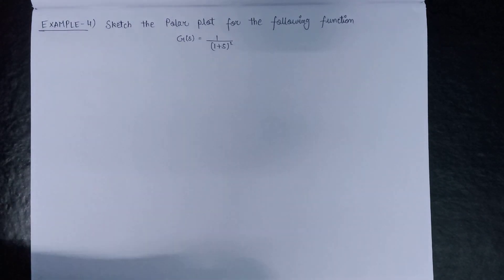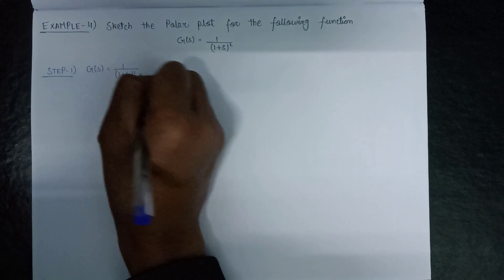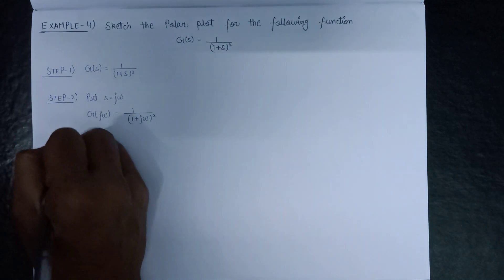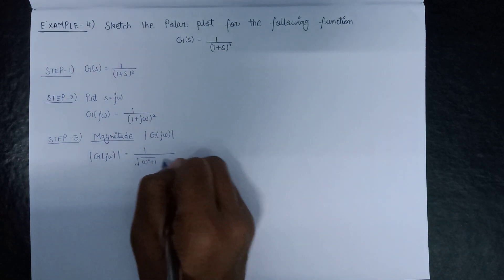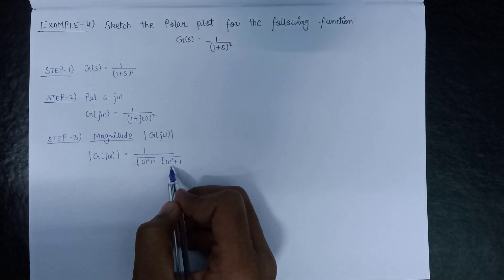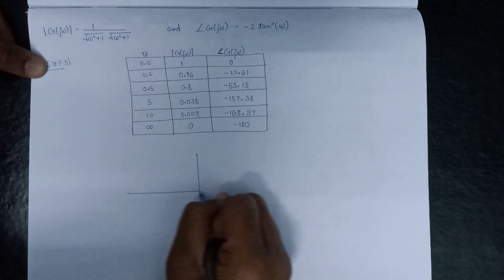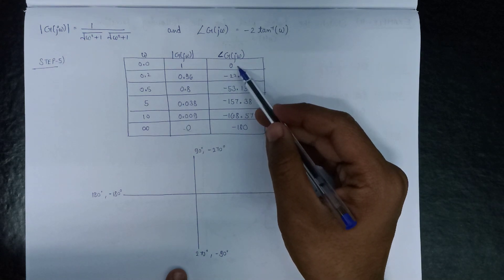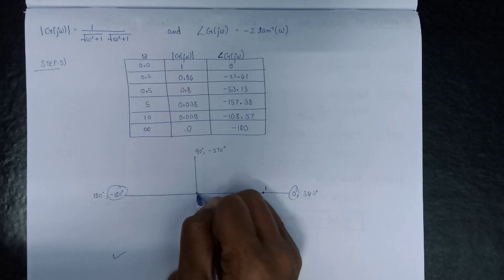Lec -4.7 Example 4 on Polar Plot | Polar Plot Problems in Control System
Example 4 on Polar Plot |  Polar Plot Problems in Control System

RTU Wallah channel covers subjects specifically designed for Rajasthan Technical University . Here, this video is a part of Polar Plot in Control System Engineering.